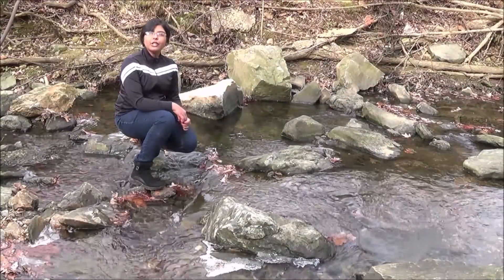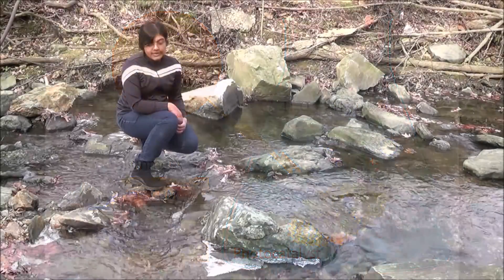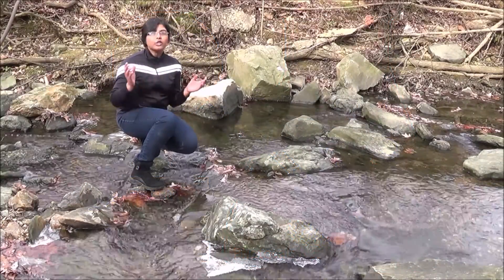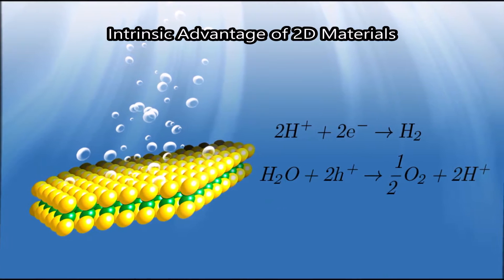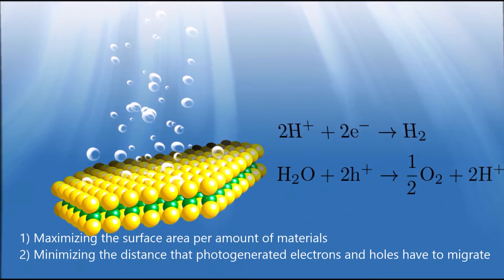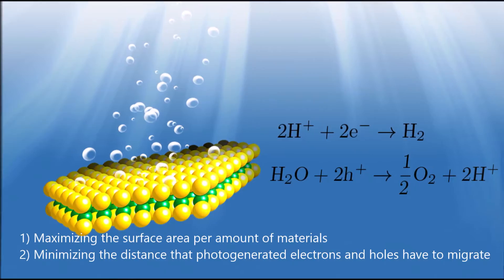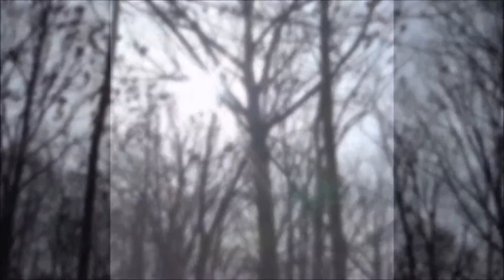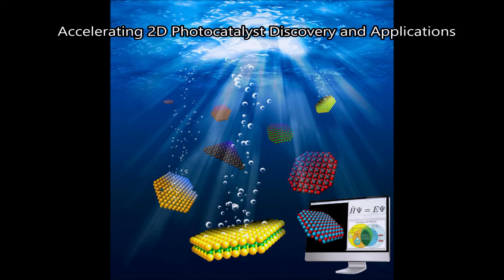Computational Screening of 2D Materials for Photocatalysis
In this Perspective, Arunima K. Singh, Kiran Mathew, Houlong L. Zhuang, and Richard G. Hennig summarize the recent developments in the field of solar water splitting using 2D materials and review a computational screening approach to rapidly and efficiently discover more 2D materials that possess properties suitable for solar water splitting.